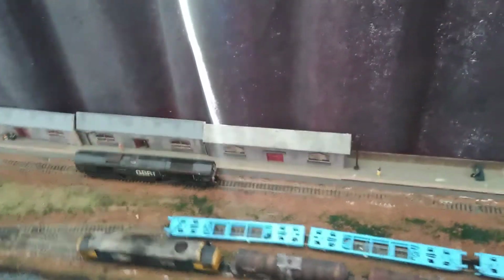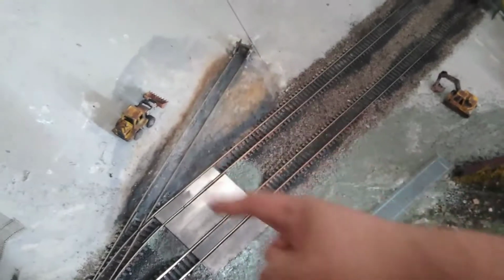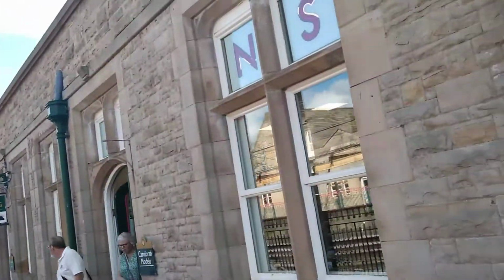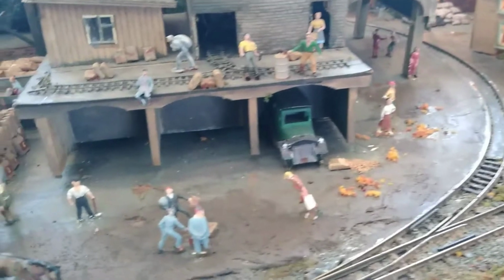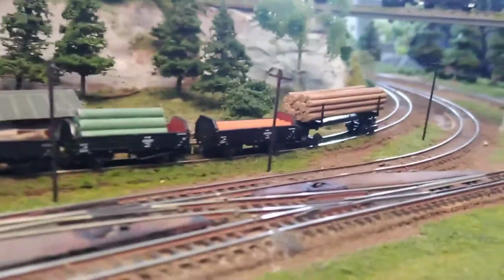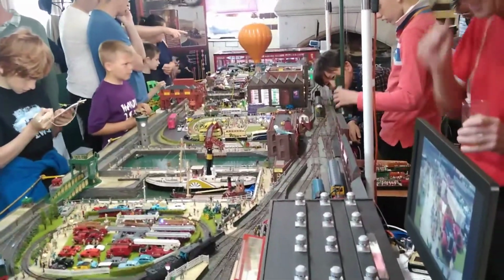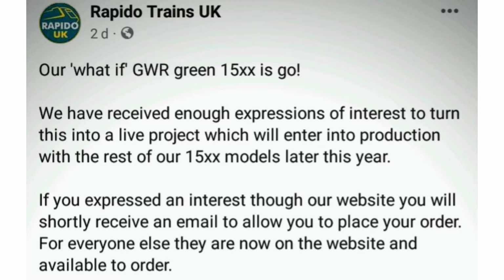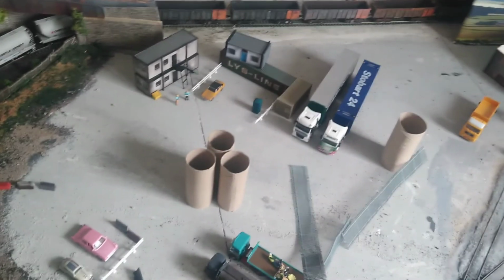Carnforth Model Railway Exhibit 2022 | Iron Horse Weekly ep05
Welcome to IRH05 😊

This week we pop along to carnforth model railway exhibition!
looking at some layouts and all the stock up for grabs 😁

lots of news and of course layout updates 😁

Weathering commissions are now open!😁